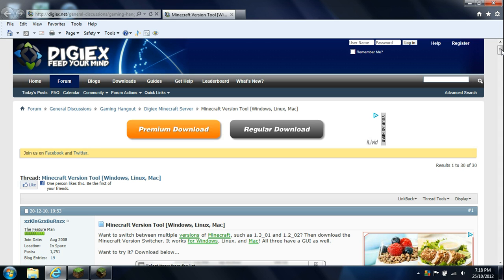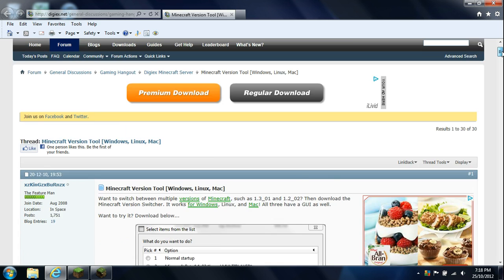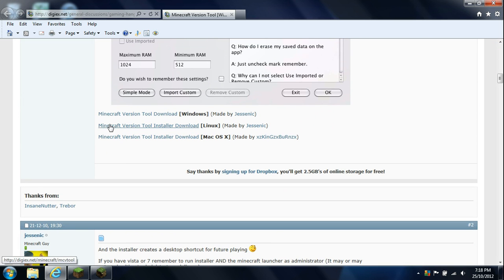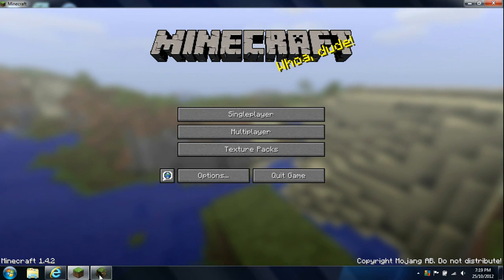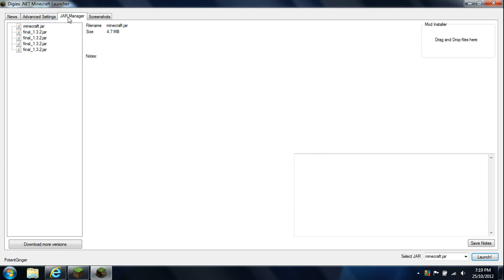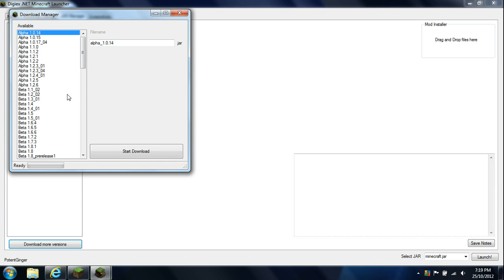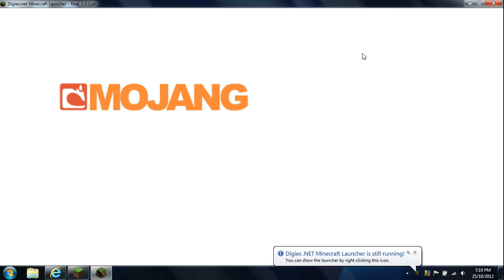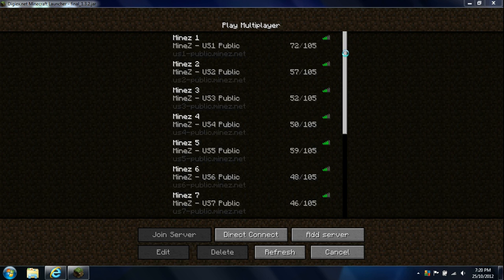CHANGE MINECRAFT VERSION | 1.7.9 BACK TO OLDER VERSION (OLD VIDEO)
A quick and easy tip to change your minecraft version to a previously released version.